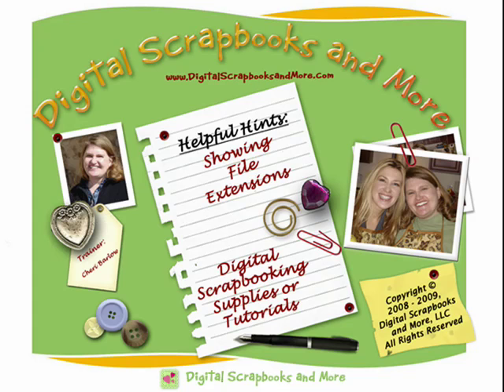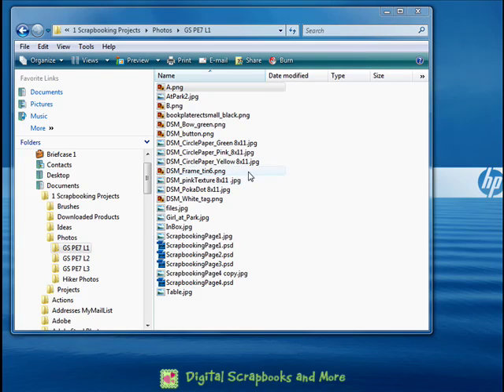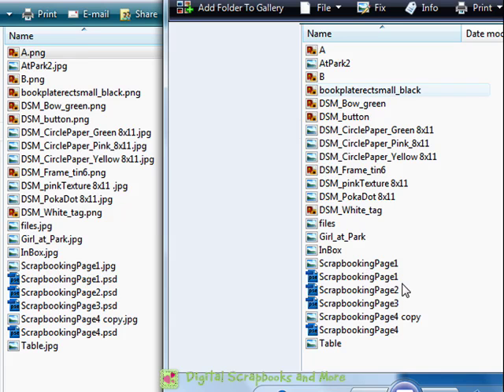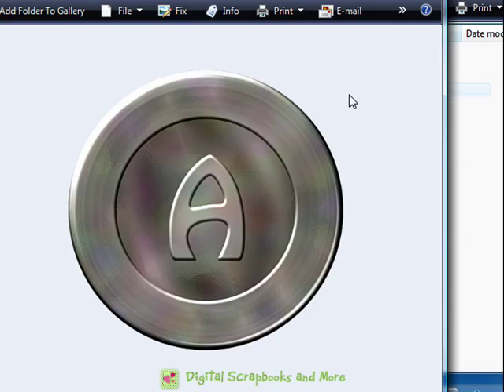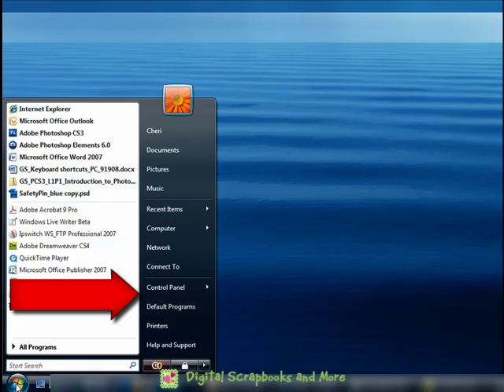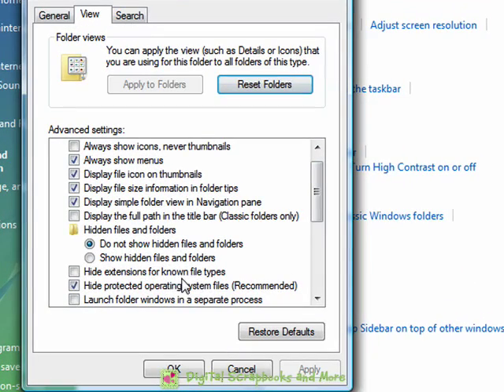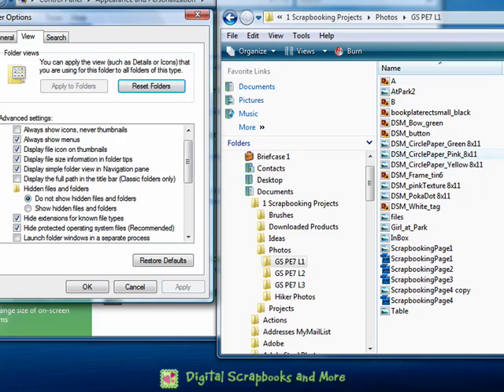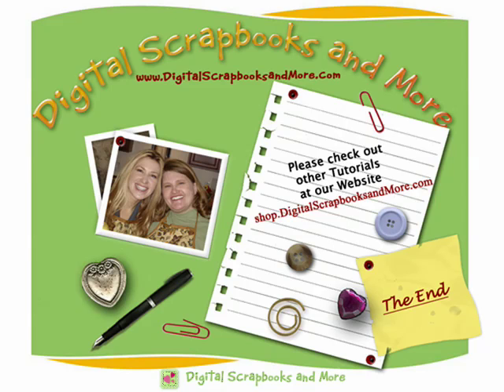Showing File Extensions on a PC with Vista Operating System for better Digital Scrapbooking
Showing File Extensions on your computer saves time and helps when you are Digital Scrapbooking. When your computer shows the extensions then you can more easily see what is files are in different folders, and also add those file quickly to Photoshop or Photoshop Elements! Watch this video as we make those file extensions visable on a computer!